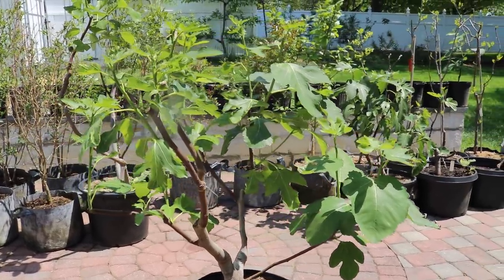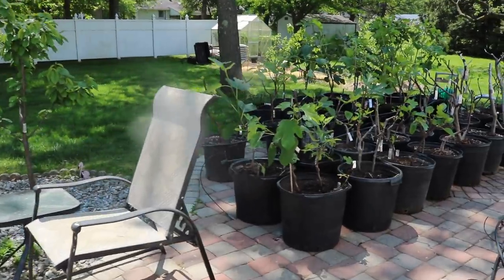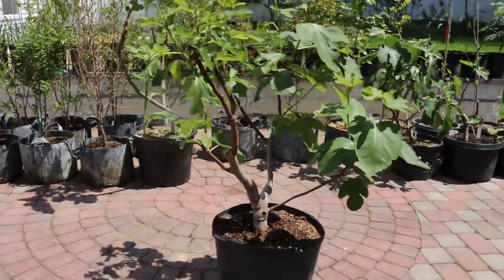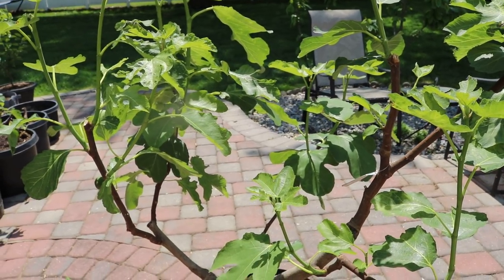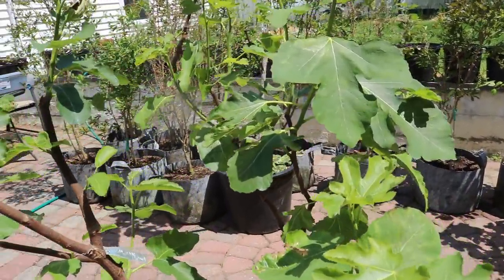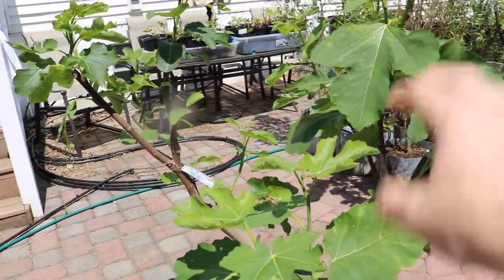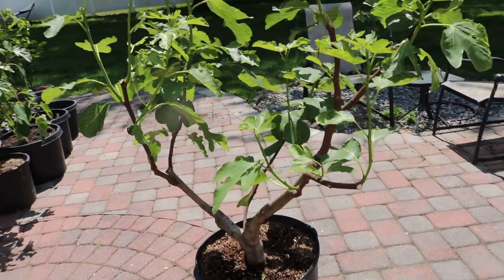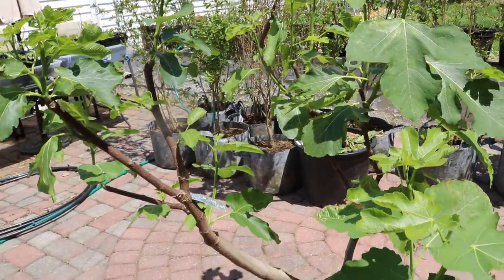Mature Container Fig Trees: Training for the Perfect Form